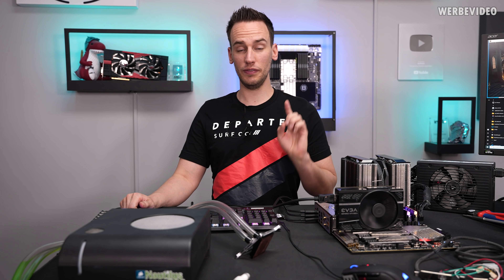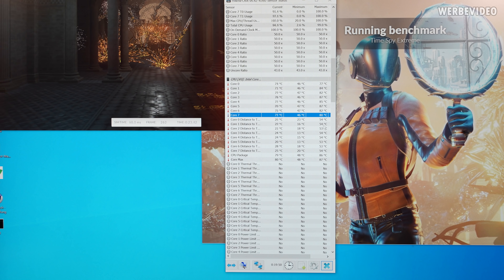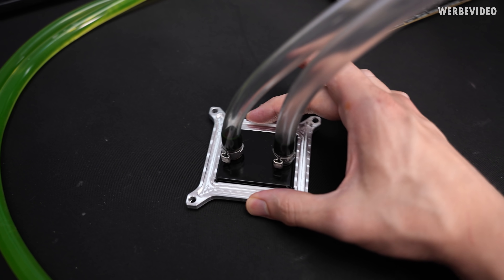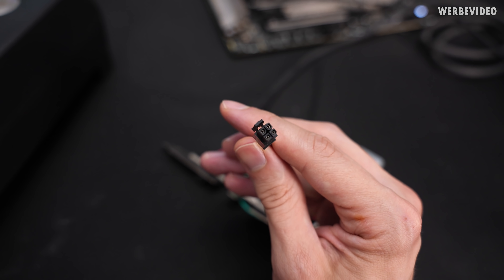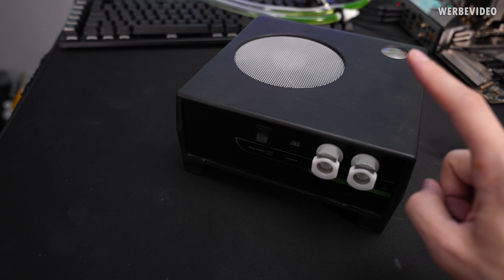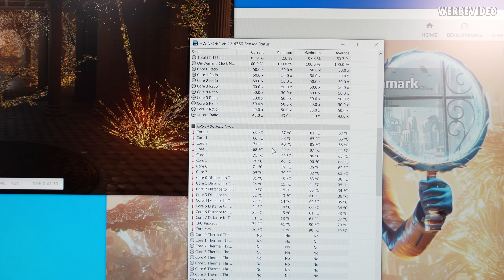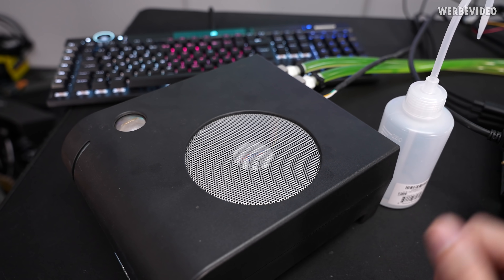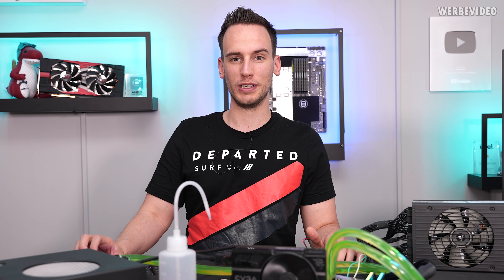The Very First Corsair AIO (15 Years old !) vs. 11900K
Save 10% on your iFixit purchase: DER8AUER10

Music / Credits:

Outro:
1998 Beats - Strange Things (Unlimited Licence)

Paid content in this video:
- Seasonic Spot

Samples:
- MSI Z590 Mainboard, Deepcool Assassin CPU Cooler